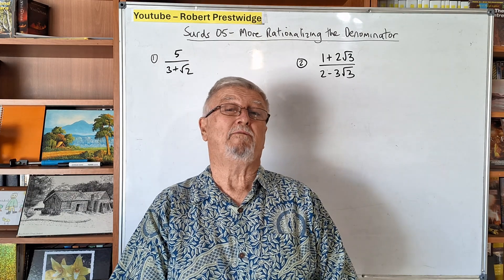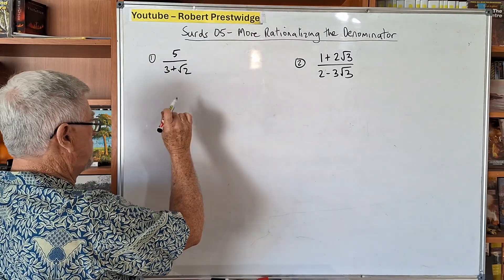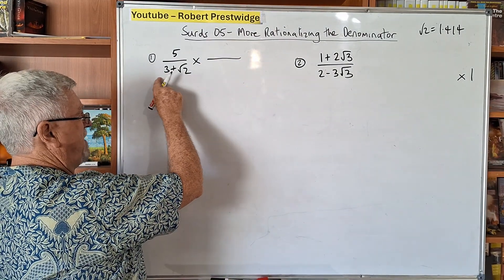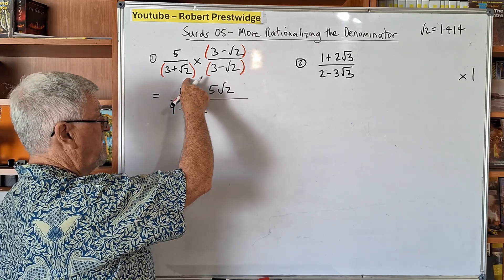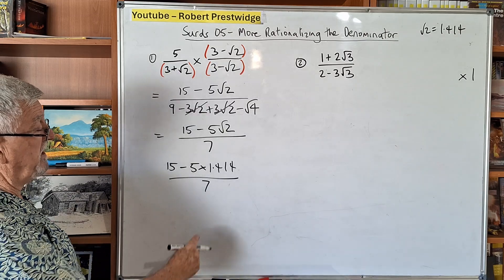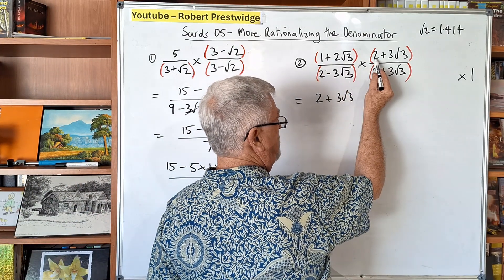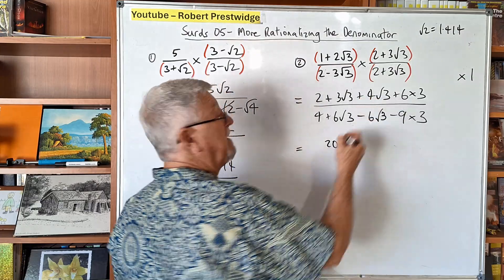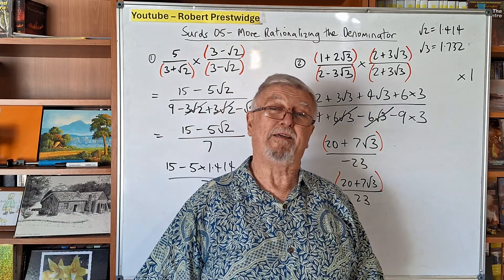Surds 05 More Rationalizing The Denominator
I have created this for my new students all around the world.